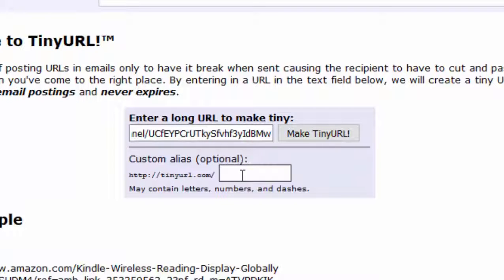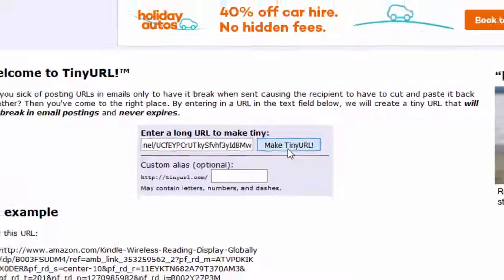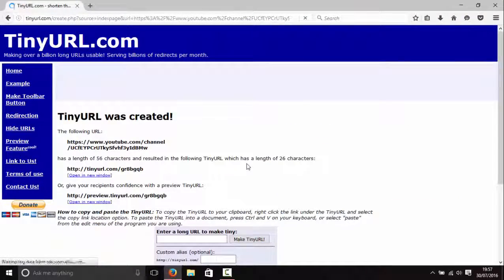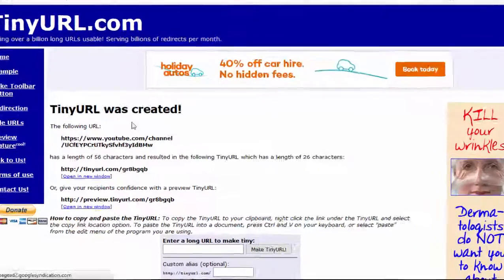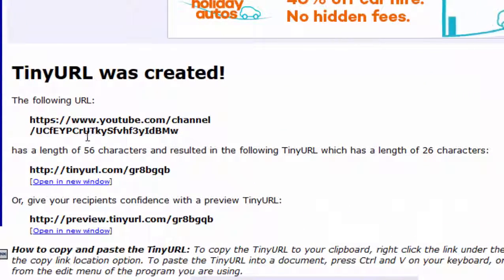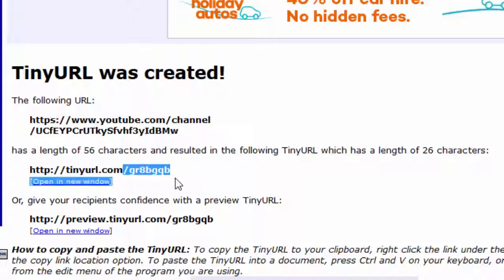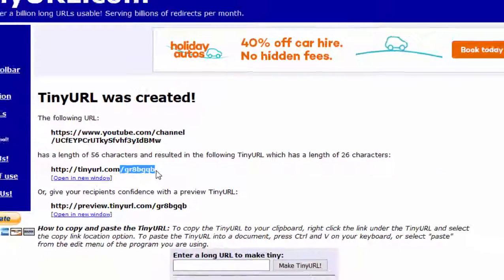How To Shorten Any URL | TinyURL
Hi Guys, this video shows you how to shorten any URL.

This video was uploaded by Tutee Tutorials, You have no right to use this video without permission.